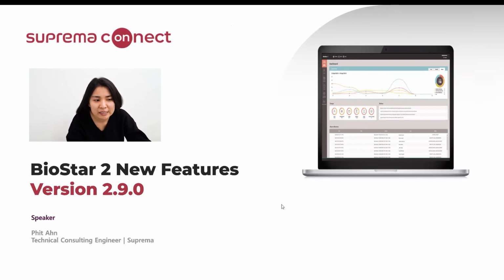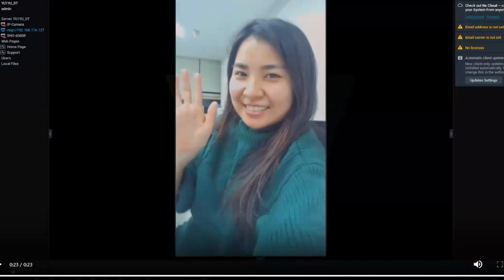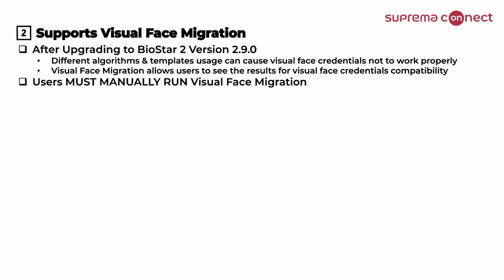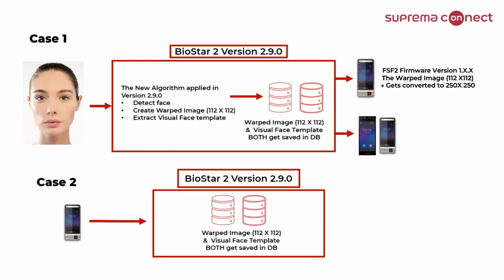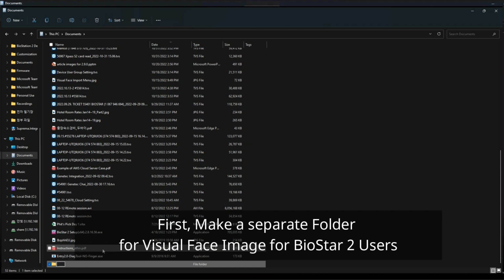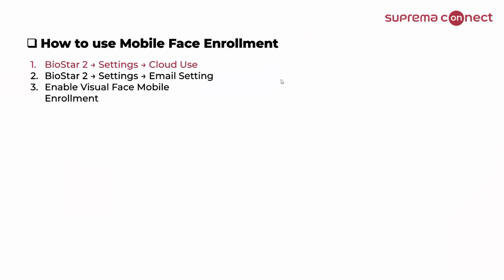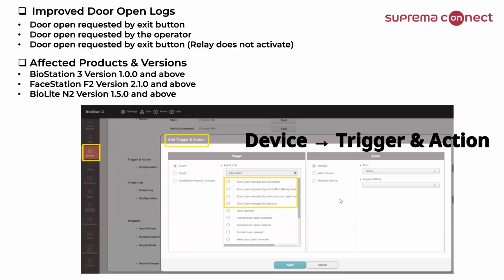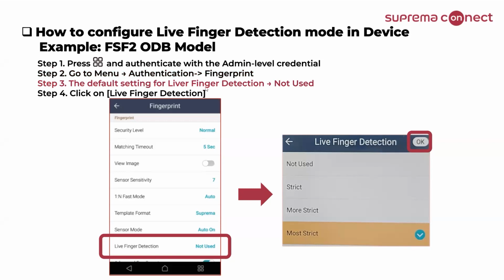[BioStar 2] New Features of BioStar 2 (v2.9.0) | Suprema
Try BioStation 3 with BioStar 2 version 2.9.0 with its advanced new features, including VoIP, VMS, and partial updates of user information. New features of visual mobile face enrolment, import, and migration process provide user-friendly service. Join us to improve your knowledge of BioStar 2 usage.